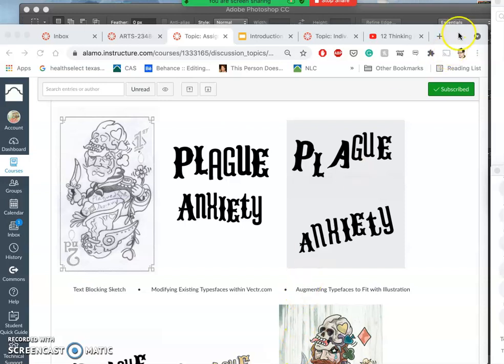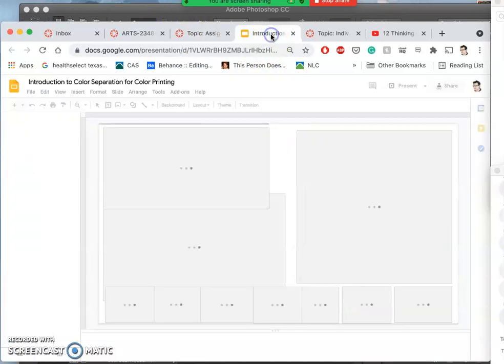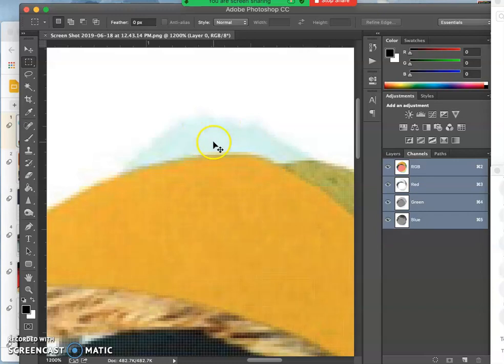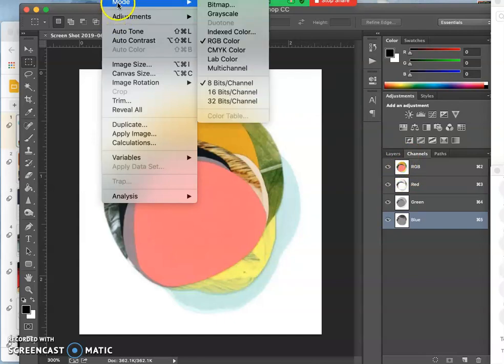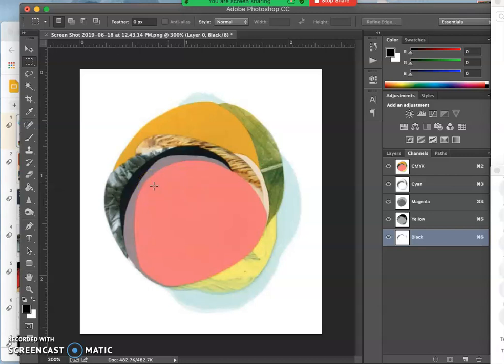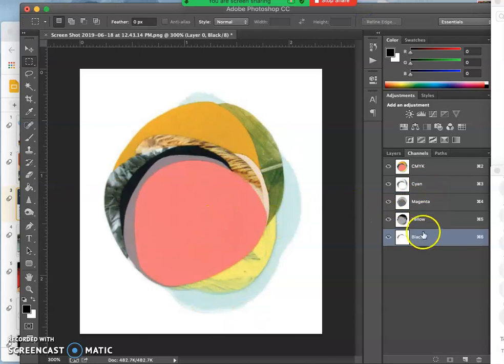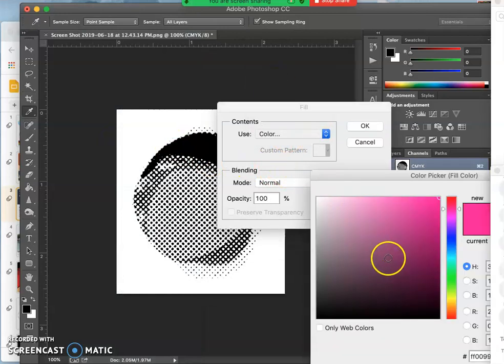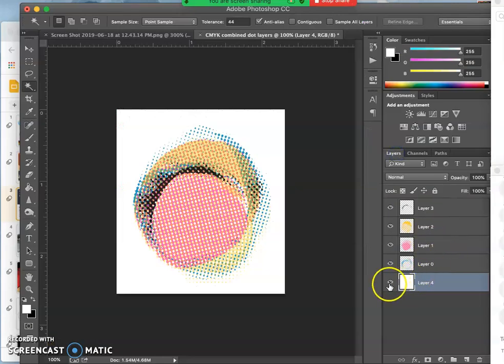13 CMYK Color Separation in Photoshop